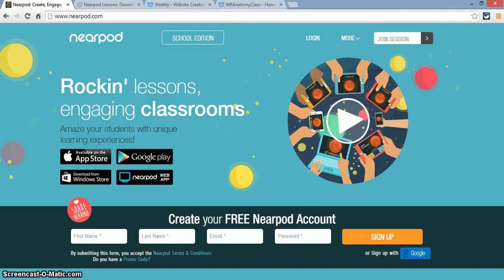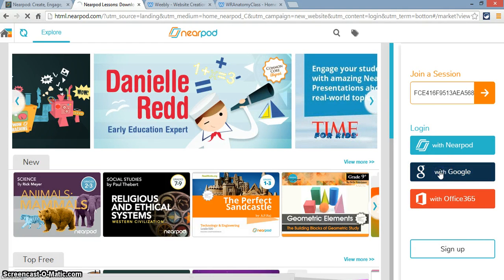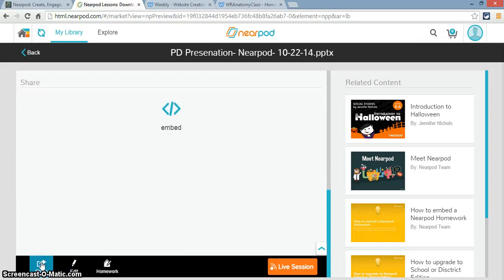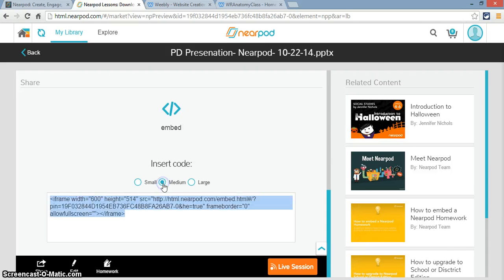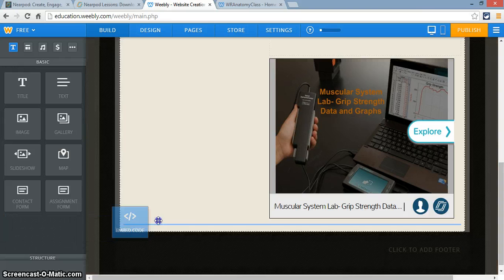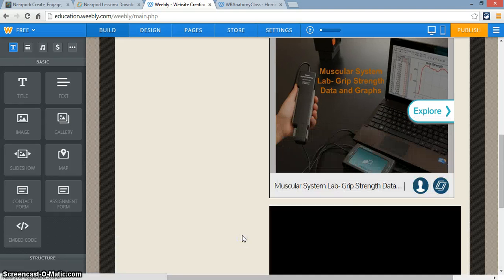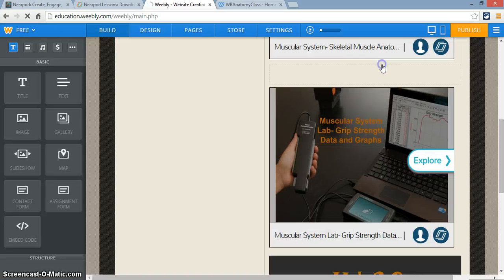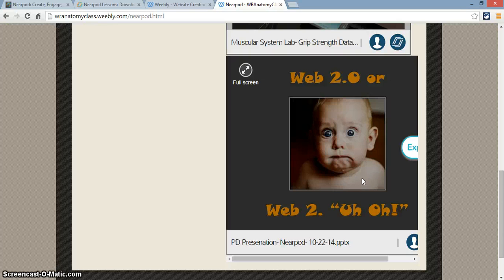How to Embed a Nearpod Presentation into a Weebly Website